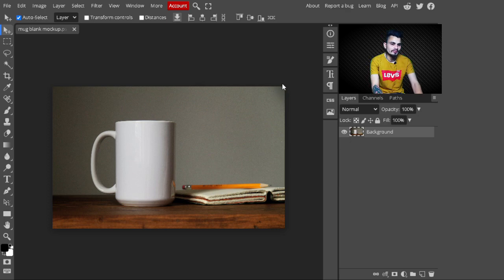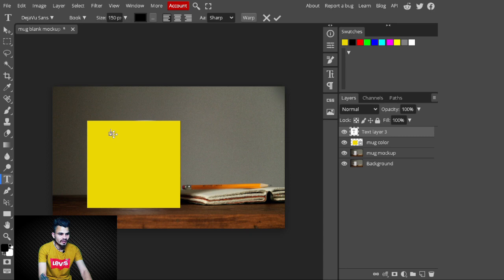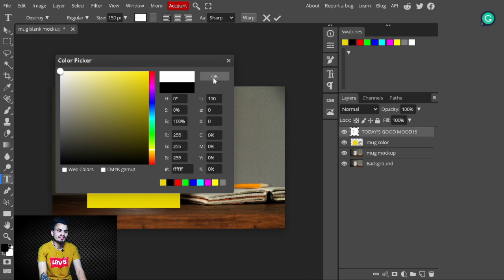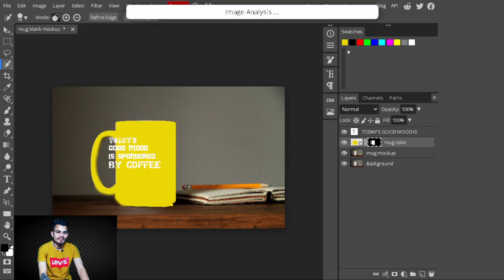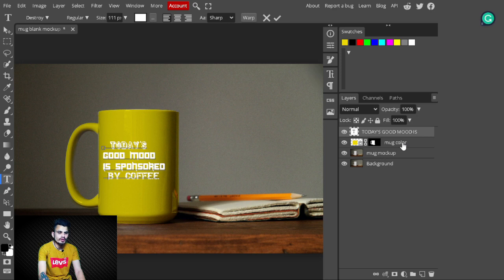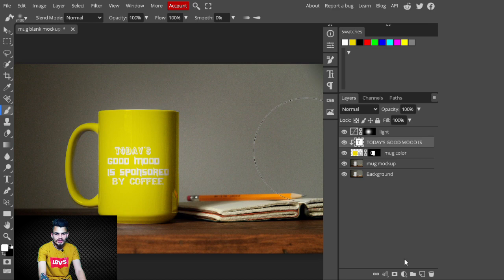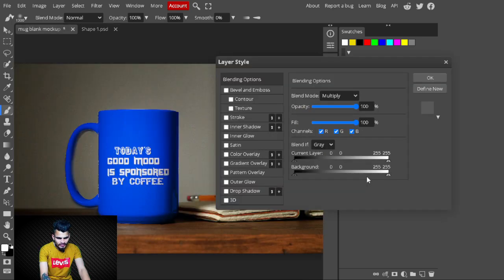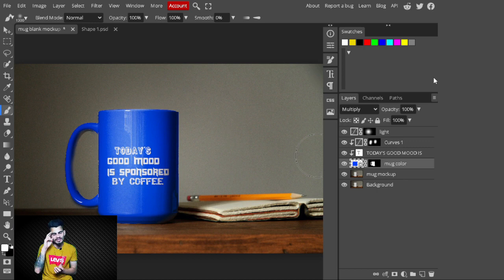create a mug mockup in just a few minutes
In this tutorial, we will show you step-by-step how to create a realistic mug mockup in Photopea, a free online photo editor. A mockup is a great way to showcase your designs and give your clients a realistic idea of how their product will look in real life.

We will start by selecting a high-quality image of a blank white mug and then use various tools and techniques in Photopea to add our design to the mug. You will learn  how to add shadows and highlights to make the mockup look more realistic and use layer masks to create a professional-looking design.

By the end of this tutorial, you will have a beautiful and realistic mug mockup that you can use to showcase your designs to clients or on your portfolio. Whether you are a graphic designer, a small business owner, or just someone who wants to learn new skills in Photopea, this tutorial is perfect for you. So grab a cup of coffee and join us as we create a stunning mug mockup together!